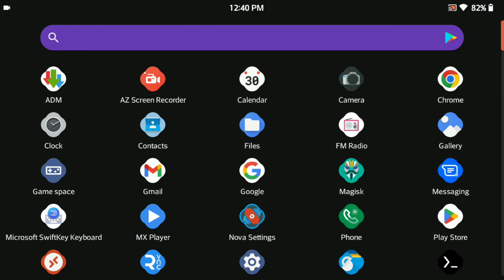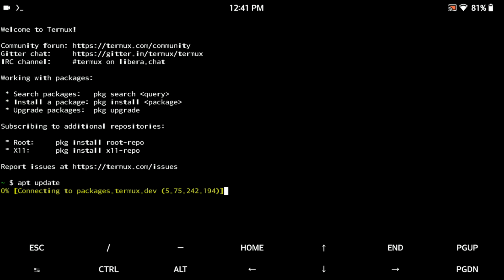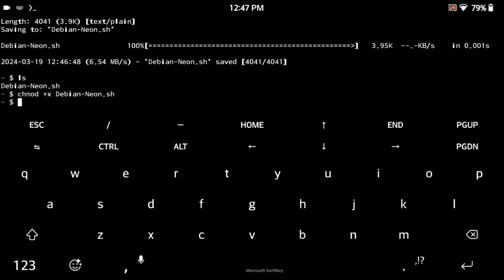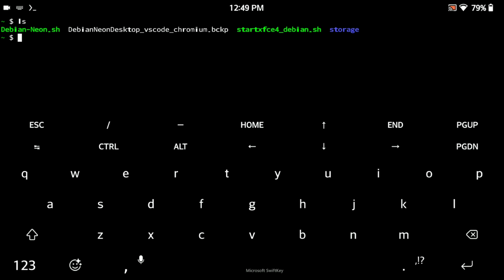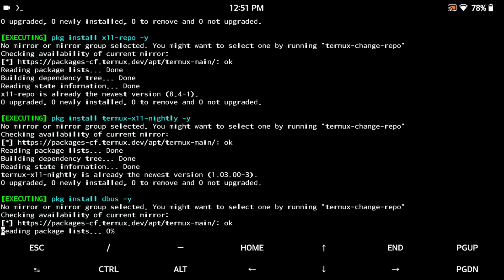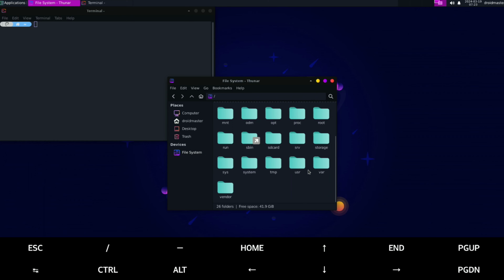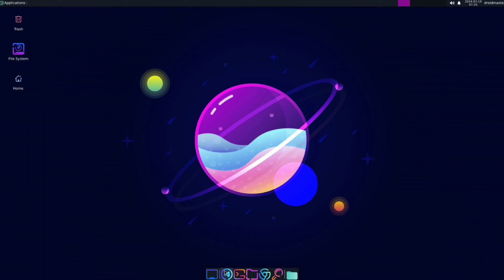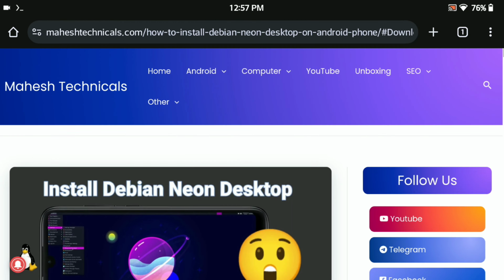How To Install Debian Neon Desktop On Android Phone No Root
Transform your Android phone into a powerful computing device by installing Debian Neon Desktop without rooting it! In this step-by-step tutorial, you'll learn how to use the Termux app to install Debian Neon Desktop and enjoy the flexibility of a full desktop environment right on your phone.

🔹 Requirements: An Android phone with Termux and Termux x11 apps installed, stable internet connection, and patience.

🔹 FAQs Covered:
1. How to download Debian Neon Desktop backup file faster.
2. What to do if Termux x11 app doesn't open automatically.
3. How to open Debian Neon Desktop a second time.
4. How to stop and restart Debian Neon Desktop.
5. Fix for the "Process completed (signal 9)" error on Android 12+.

Follow along as we guide you through each step, and unlock the full potential of your Android device today!

Timestamps :
00:00 - Intro.
00:25 - Get All Resources.
01:00 - Download Files & Install Apps.
01:40 - Setup Termux App For Installation.
03:32 - Download Debian Neon Desktop Installer Script.
04:18 - RUN Installer Script.
04:56 - very important step.
08:45 - Debian Launch Successfully.
10:10 - How To Restart Debian Desktop second time ⌚.
11:38 - Launch VS Code On Debian Neon Desktop.
11:59 - Internet & sound 🔊 check ☑.

All Topics Covrrd :
1. How To Install Debian Neon Desktop On Android Phone No Root
2. How To Install Debian Neon Desktop On Android.
3. Install Debian Neon Desktop On Android.
4. How To Install Debian On Android.
5. Install Debian On Android.